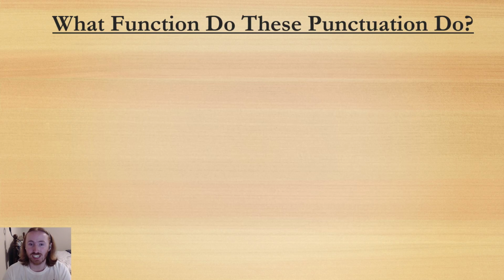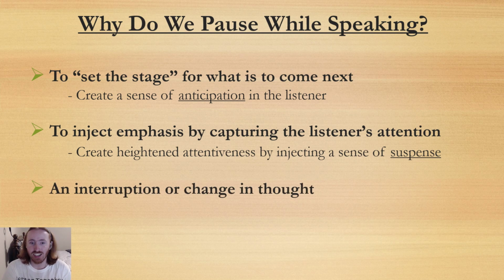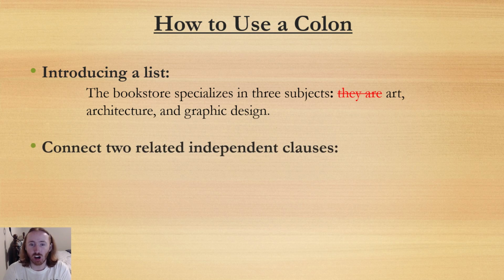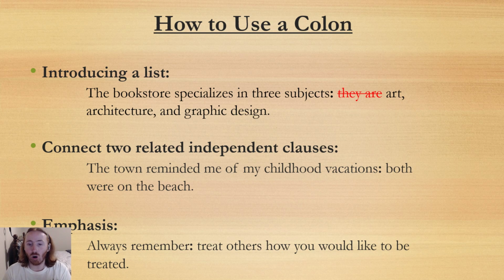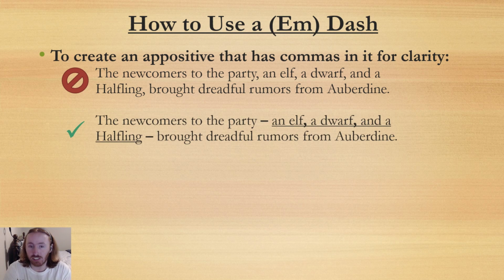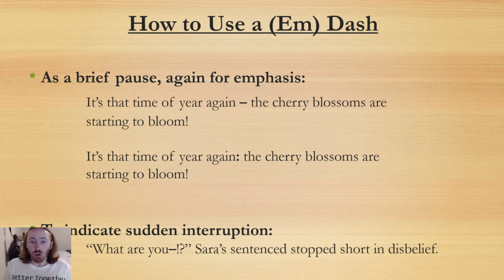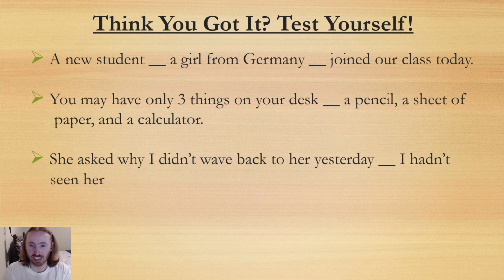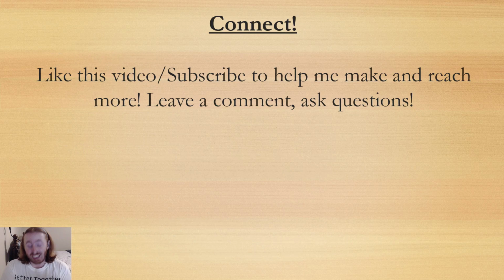ESL Lesson: How to Use a Colon vs Dash Punctuation v2.0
Hey guys~

This is a re-upload of my Colons vs Dashes ESL video. Harukaze-sensei gave me some feedback about my first video and said it was TOO FAST 🙈 So I tried to remind myself to intentionally go slower this video! I also added some things to the lesson presentation that I think make it much better than it was!

Colons and Dashes are two pieces of punctuation in the English language that can carry a similar feeling, but perform some distinctly different roles too! That with the infrequency of their use makes them a challenging concept for ESL students to understand - I (see what I did here?) hope this video helps shed some light on the topic!

Don't hesitate to ask any questions below!

❤️ ΣIG